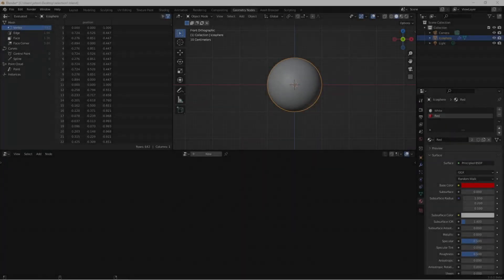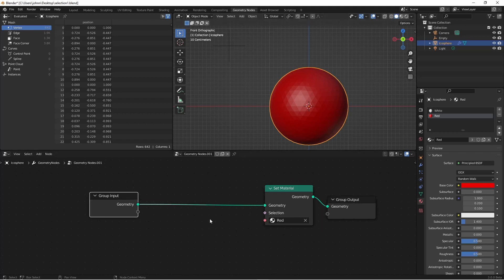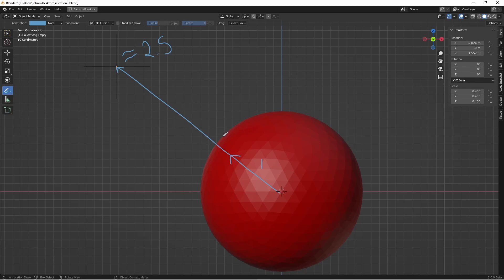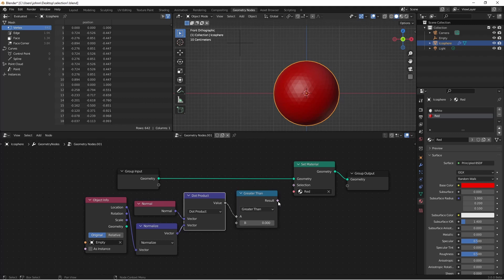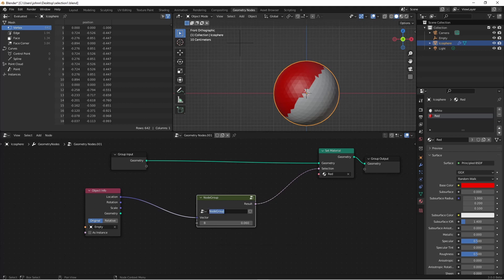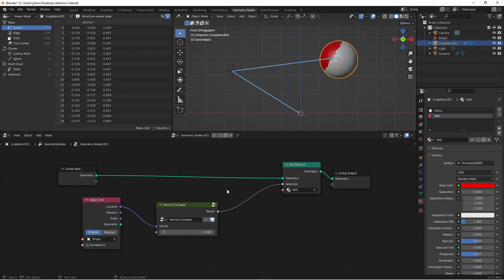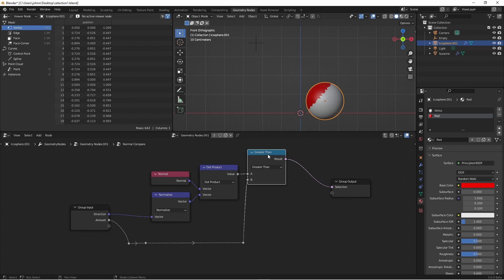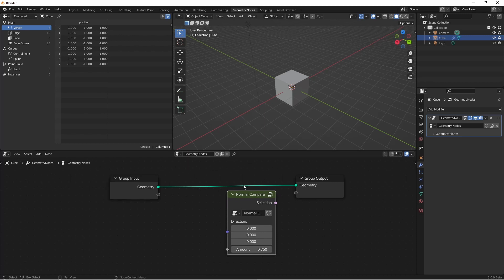Blender Fields: Reusable Select by Normal Node-group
NEW!!! In this video, we will put together a compare normals selection node that you can reuse instead of rebuilding each time you need it!